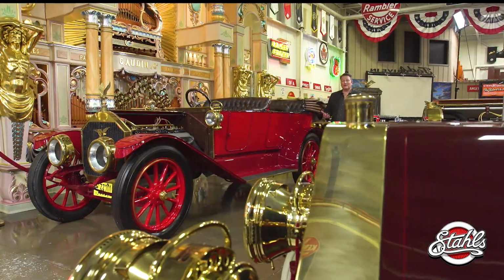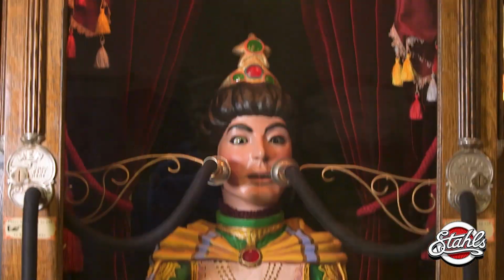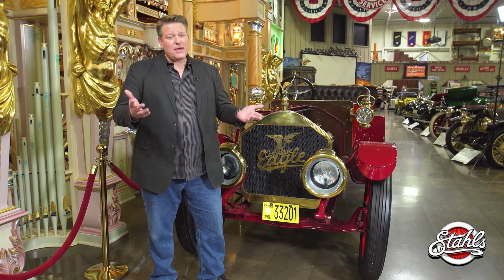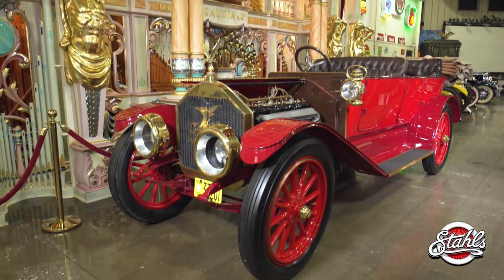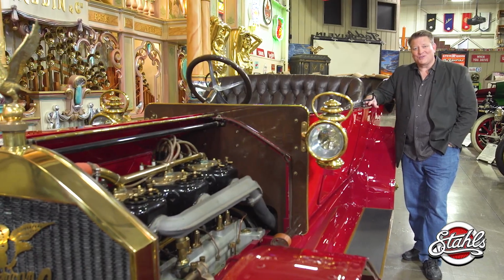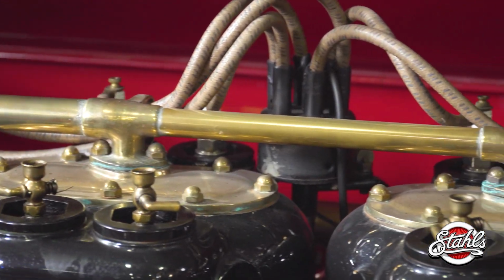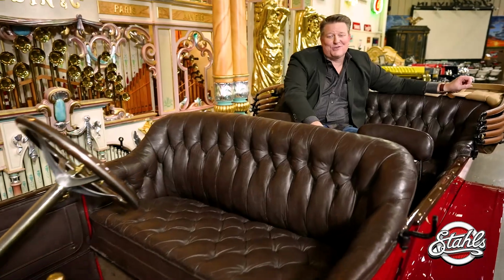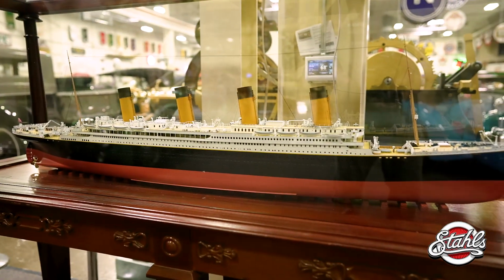Inside Stahl's Episode 9 - 1911 Eagle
Get a close up view of the one and only 1911 Eagle and one of the tires it was built to test!